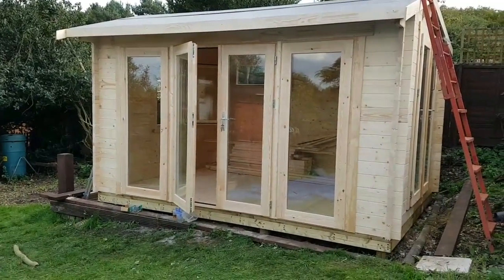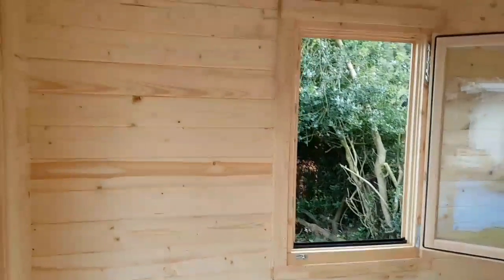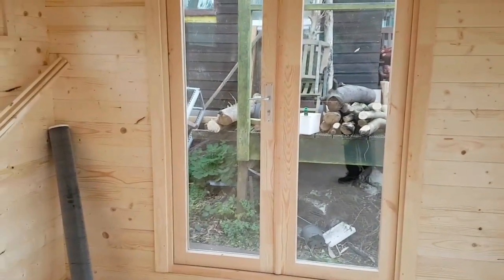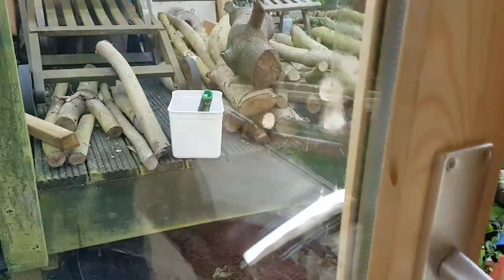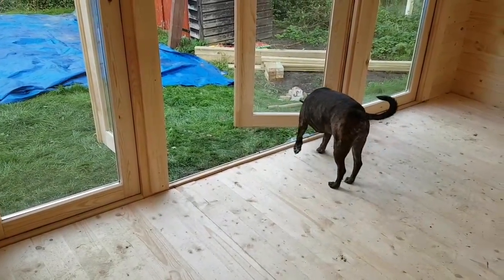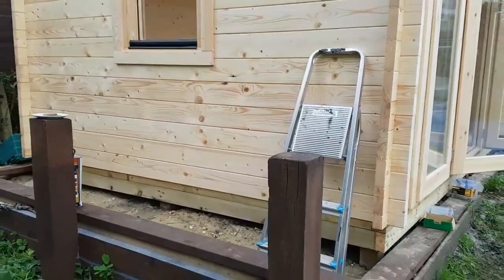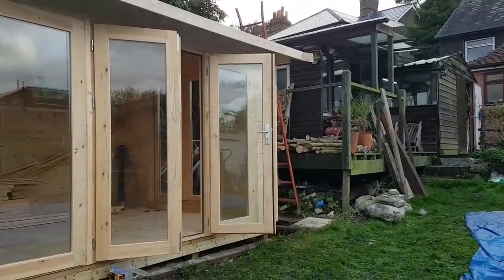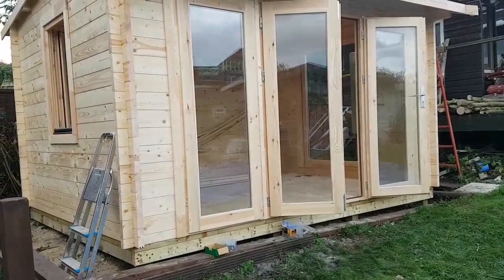KT TOOLS WORKING MUSEUM & MEDIA CENTRE BUILD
Phase 1 - Building 1 Temporary workshop